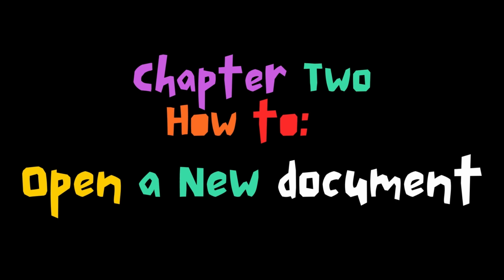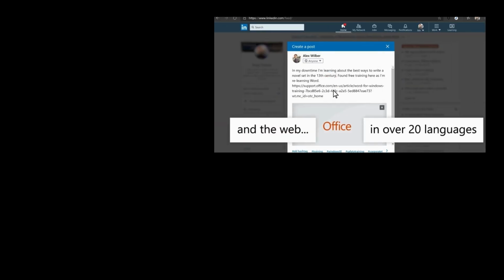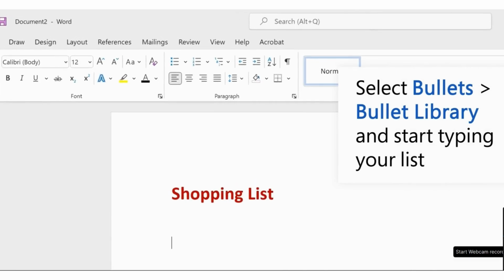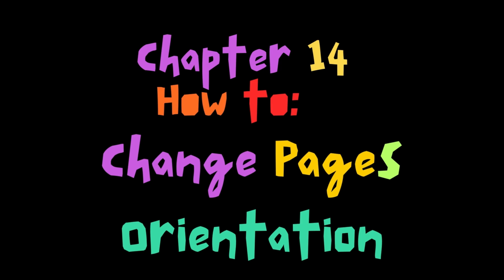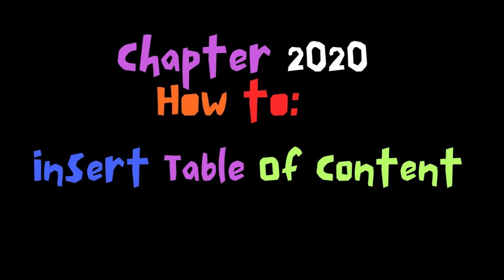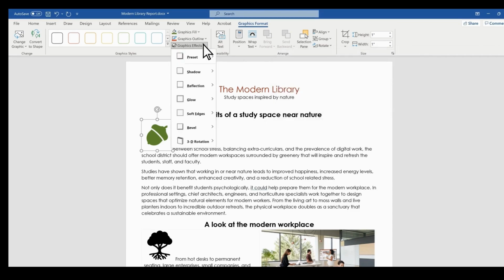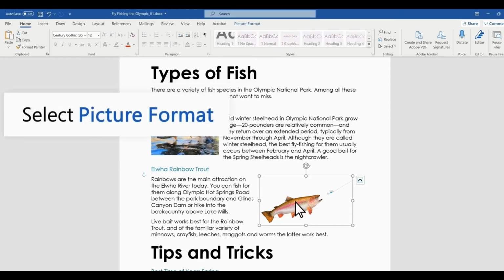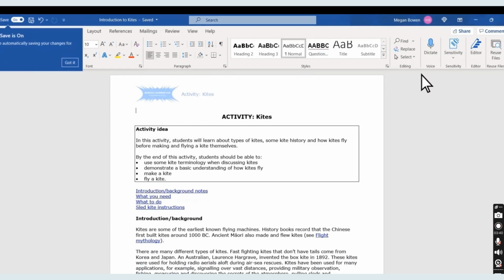Microsoft Teams 2025: Complete Beginner's Guide (Step-by-Step)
Learn Microsoft Teams quickly and easily with this step-by-step beginner's tutorial! Whether you're using Teams for work, school, or personal projects, this guide will walk you through everything you need to know to get started in 2025.

In this Microsoft Teams tutorial, you'll learn:
🔹 How to set up and navigate Microsoft Teams (Create Teams & Channels)
🔹 Send messages & communicate via chats with your team members
🔹 Share files and collaborate on documents in real-time
🔹 Schedule and join meetings for better teamwork
🔹 Customize Teams notifications and settings for a personalized experience